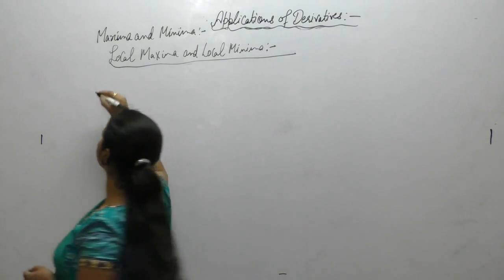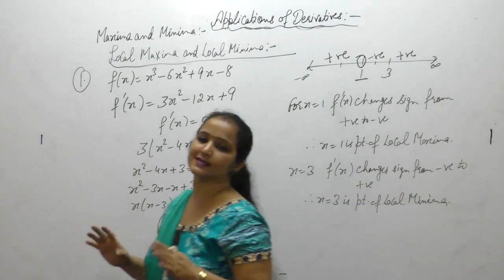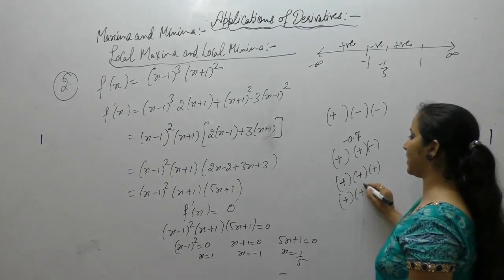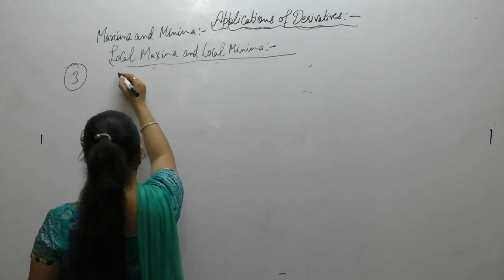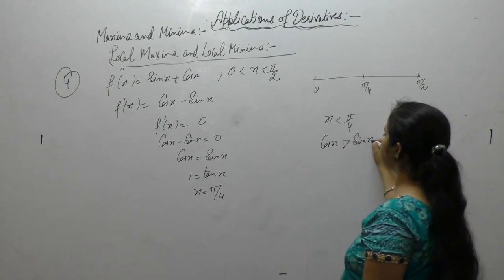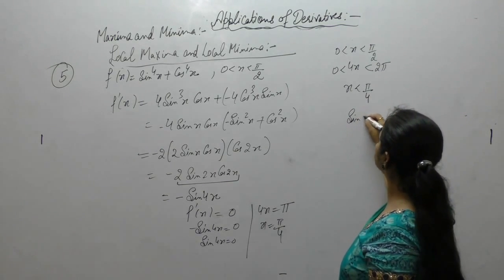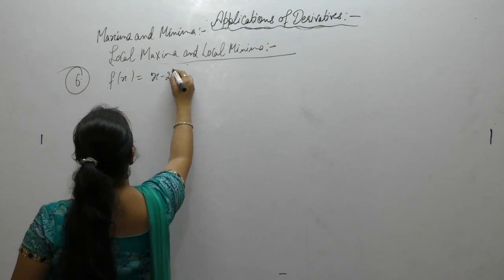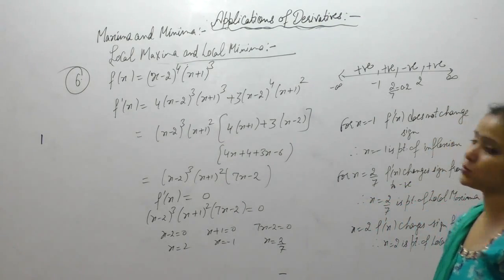Class 12 Maths- Introduction to Local Maxima & Local Minima Part - 1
This Video Contains Questions Related To Local Maxima & Local Minima By Using First Derivative Test Of R.D.Sharma